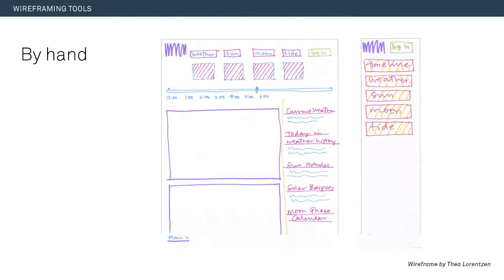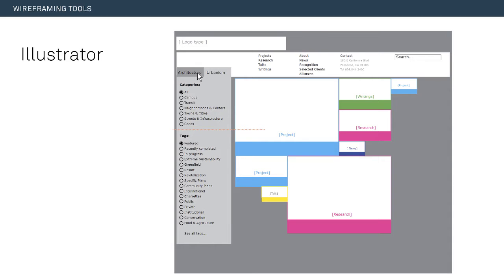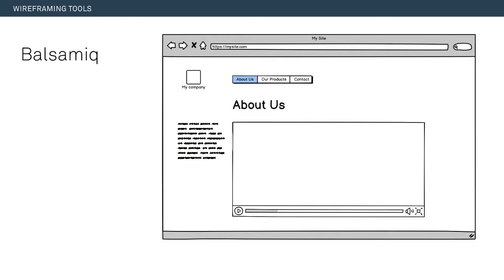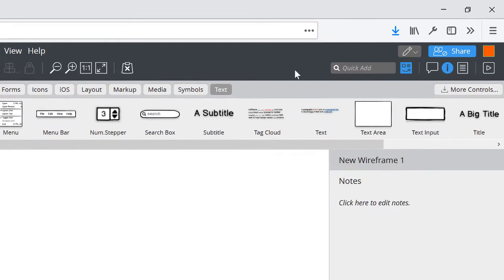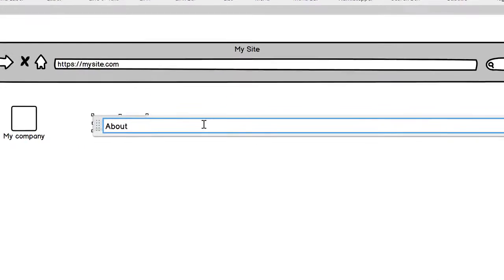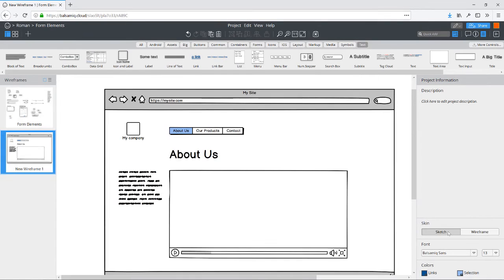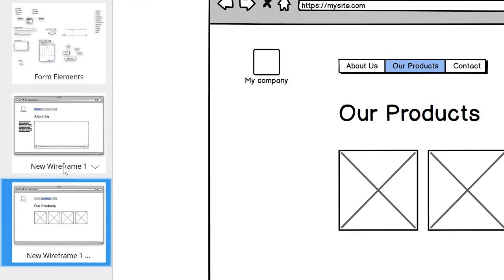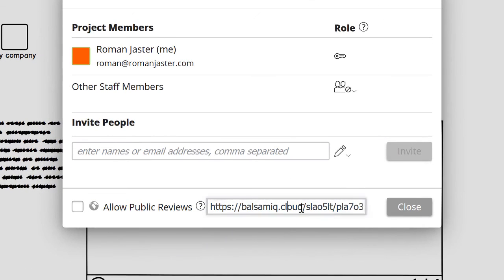Wireframing Tools - Web Design: Wireframes to Prototypes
Link to this course:
UI / UX Design Specialization
This course is focused on the application of the early UX research to actual user interfaces: the creation of wireframes, high-fidelity mockups, and clickable prototypes. Along the way we will also discuss:

 - Responsive web design and mobile web challenges
 - Mobile-first approach
 - Web typography
 - The relationship between design and programming and whether it is important to know how to code
 - The different web technologies that make the web work, such as HTML, CSS, JavaScript, server-side coding, and databases.

This course is the continuation of the course Web Design: Strategy and Information Architecture, in which students completed the first half of a large scale project—developing a comprehensive plan for a complex website. If you are intending to complete the assignments in this course to earn a certificate you must complete the Strategy and Information Architecture course first so you have the materials and data needed to begin creating wireframes and mockups in this course.

This is the fourth and last course in the UI/UX Design Specialization, which brings a design-centric approach to user interface (UI) and user experience (UX) design, and offers practical, skill-based instruction centered around a visual communications perspective, rather than on one focused on marketing or programming alone.

These courses are ideal for anyone with some experience in graphic or visual design and who would like to build their skill set in UI or UX for app and web design. It would also be ideal for anyone with experience in front- or back-end web development or human-computer interaction and want to sharpen their visual design and analysis skills for UI or UX.
Sketch, Adobe XD, Adobe Illustrator, HTML/CSS, Balsamiq
I loved this course! So many useful tips and lessons were packed into the last four weeks, I would highly recommend other students interesting in UX/UI to check this one out!,Very well structured content, very good course.  I hope the content of the course was a little harder, it's a little too easy even for absolute beginners like me.
This week is all about wireframes. After mapping out our strategy and scope in the previous course, Web Design: Strategy and Information Architecture, this is the first time in the process that we will address the screen. Now things are going to get much more concrete as we’re starting to actually lay out elements for the user interface. This week you will learn why working on wireframes first—before designing high-fidelity mockups—is a helpful intermediate step. I’ll also talk about responsive design, navigation systems, wayfinding, common design patterns, and strategies for homepage design. And, we’ll discuss which tools are most appropriate for creating wireframes. Because creating those will be your assignment at the end of the week.